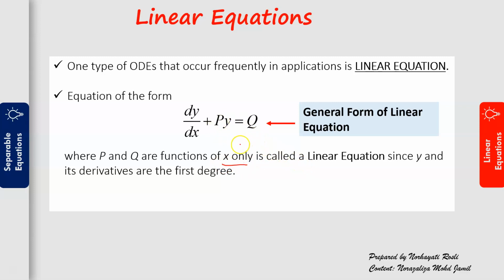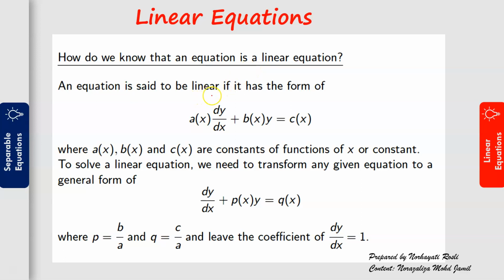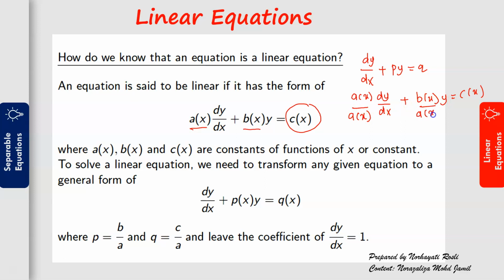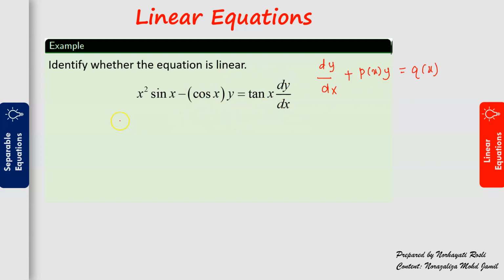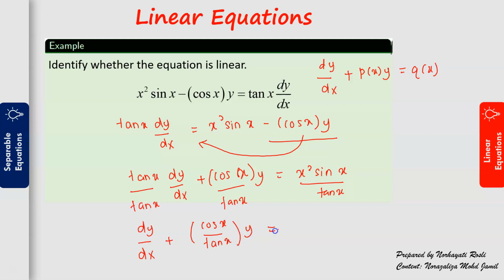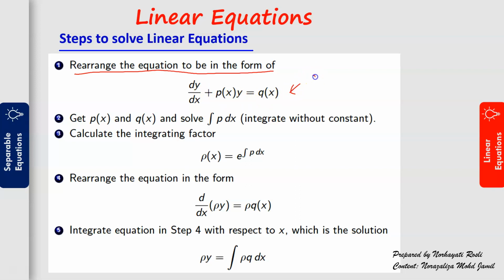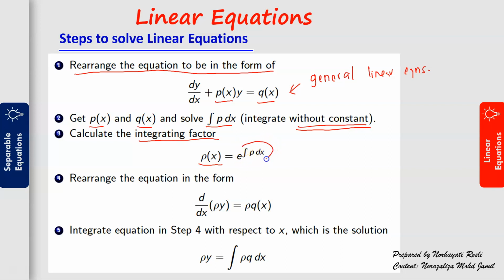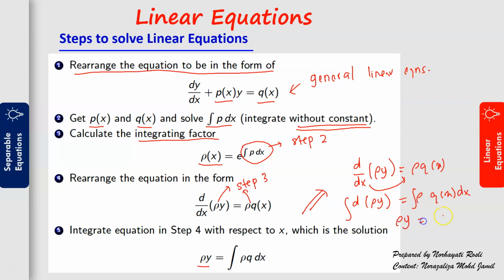Week2Part3a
Applied Maths Week 2 Part 3a Video